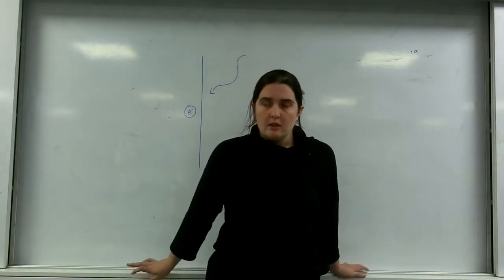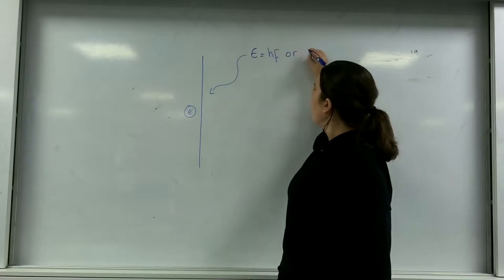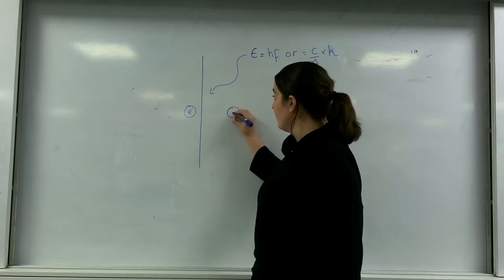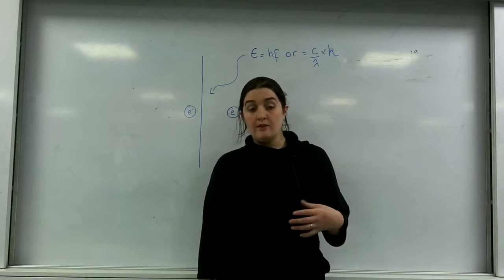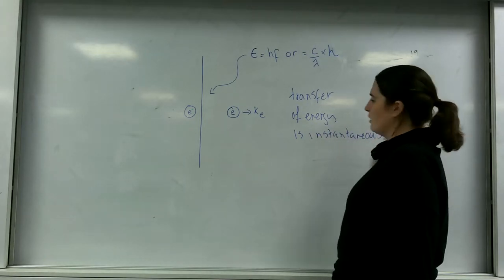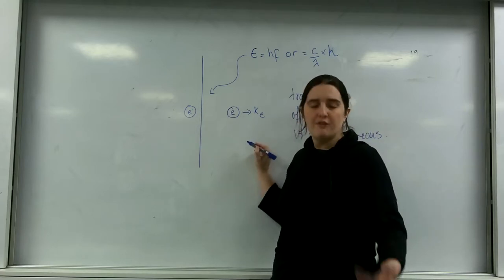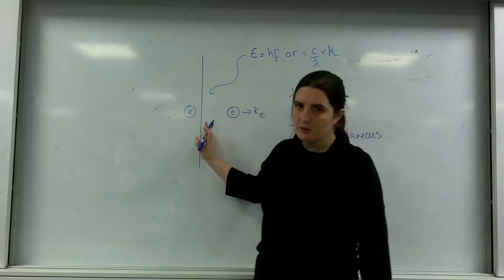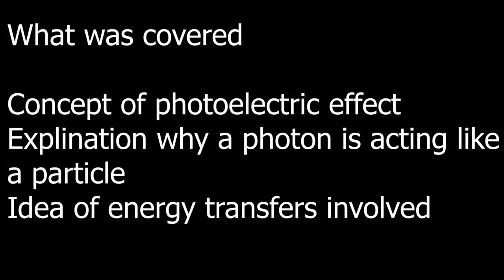Photoelectric effect AQA Alevel Physics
Description of the process of the photoelectric effect, as well as explanation of why waves are acting like particles.